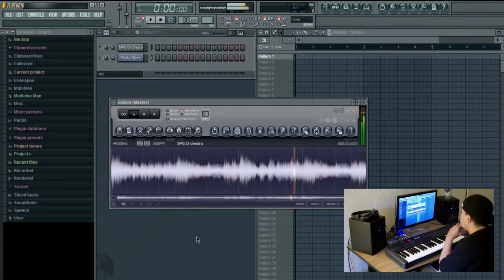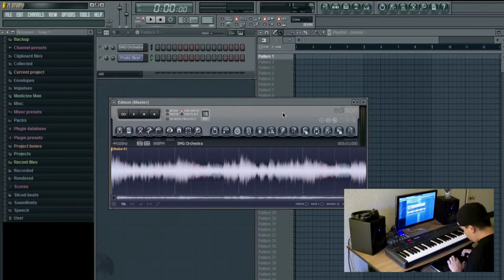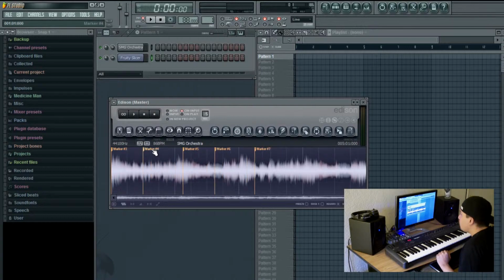Medicine Man (Beat Making Video) #3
Original upload date: September 26, 2011